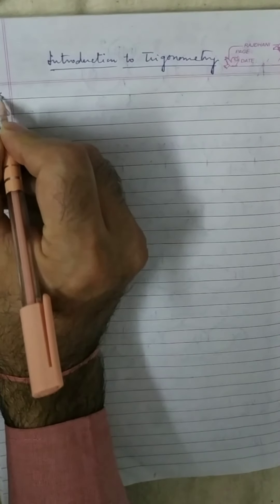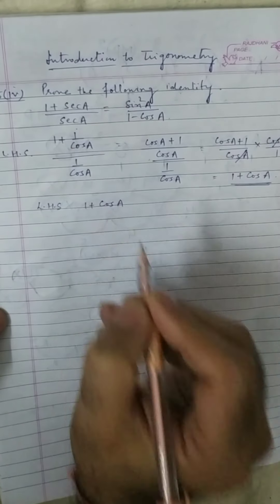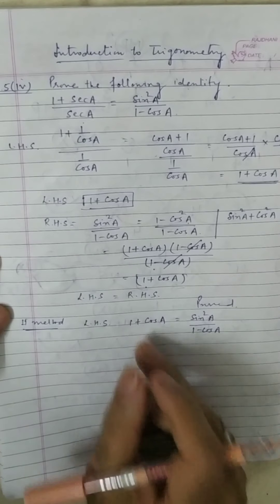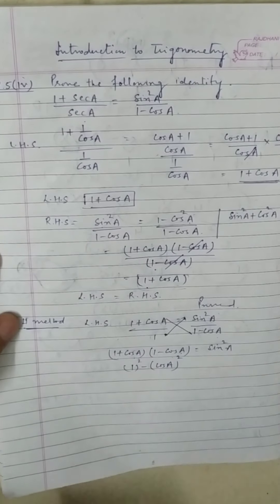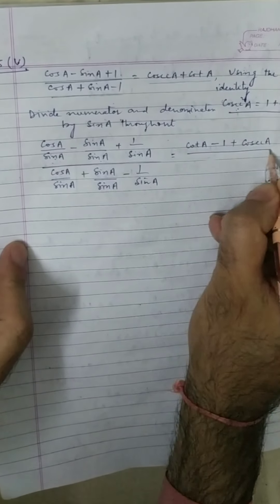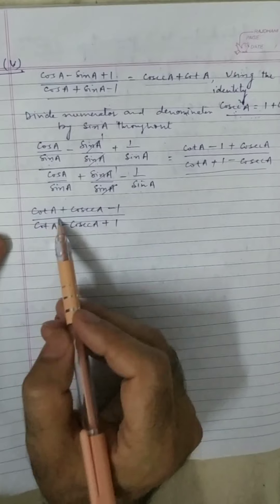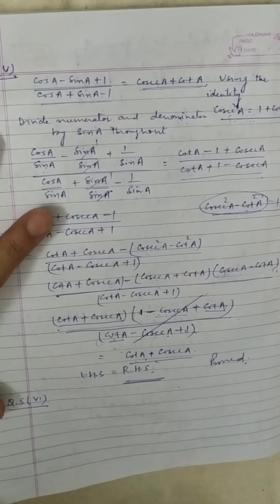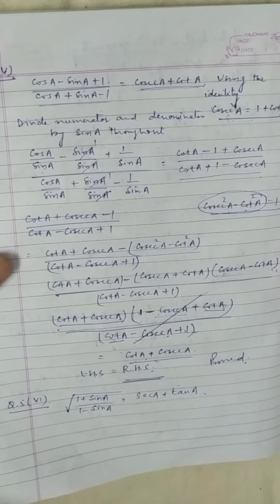Class-10|Chapter-Introduction to trigonometry(part-7)